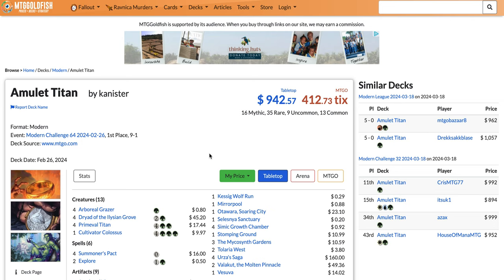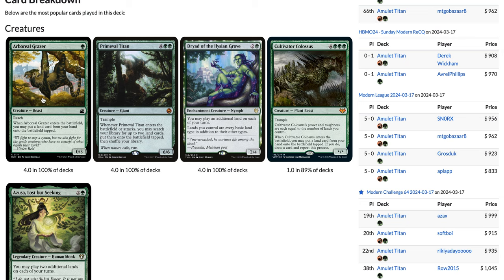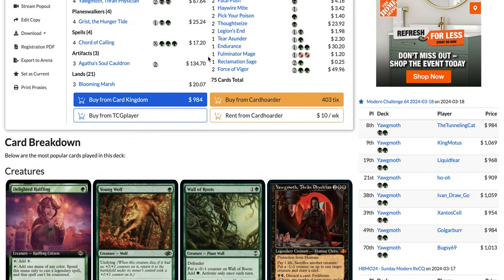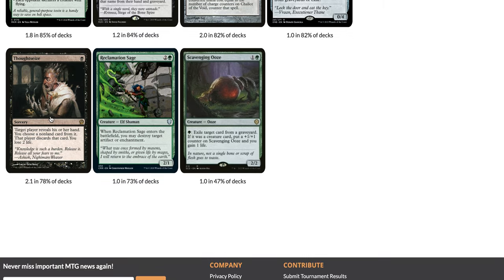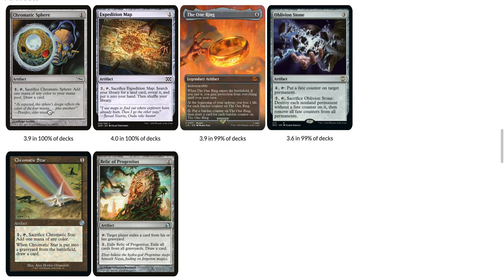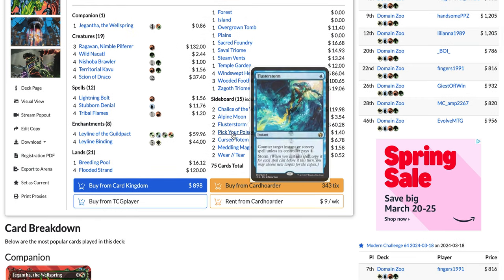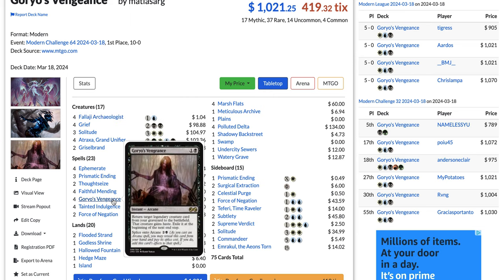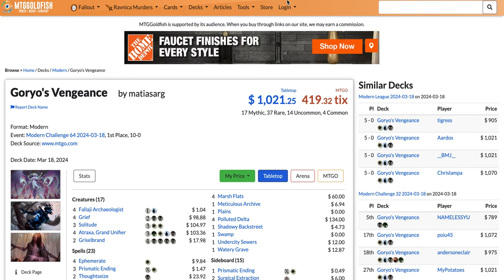Top 5 Most Played Modern Decks (1 Week Post-Ban)